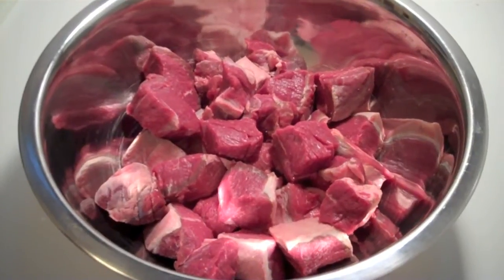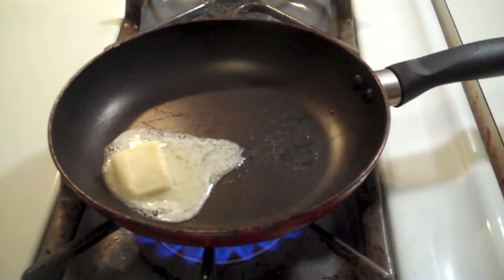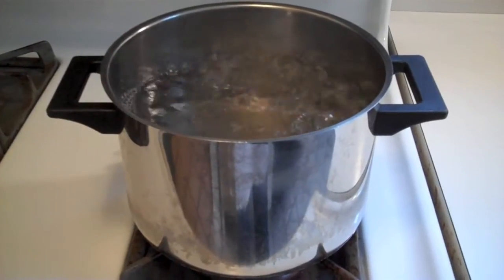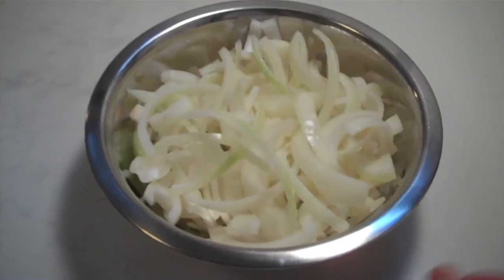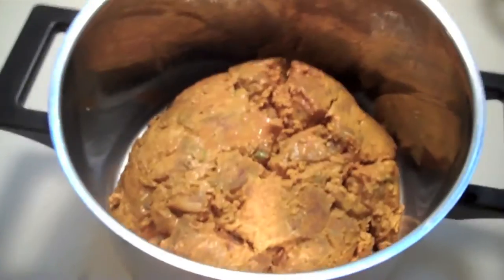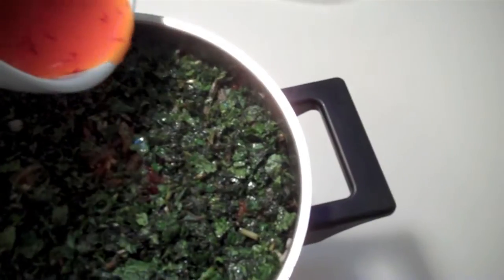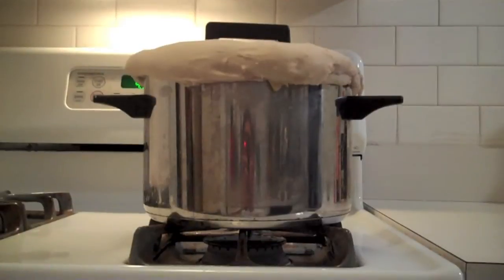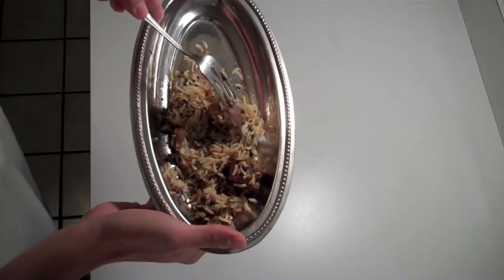Hyderabadi Dum Kacchi Biryani: Lamb / Mutton | Cooking with Kurt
Hyderabadi Biryani Tutorial - Delicious Savory Meal! (Indian Cuisine)

Ingredients List:
2 lbs lamb / mutton
8 tbsp plain yoghurt
4 tsp salt
6 tsp meat masala powder
3 tsp red chilli powder
2 tsp yellow turmeric powder
¼ cup shredded coconut
4 green chillies
2 tbsp butter
3 bay leaves
1 cinamon stick
10 cardamom pods
10 cloves
10 balls of peppercorn
2 onions
1 cup vegetable oil
3 lemons
4 cups rice
2 bunches cilantro
2 bunches mint leaves
1 tsp saffron
dough (flour + water)

Additional Tip (not in video): Place an absorbent cloth or paper towels on top of biryani layers (right below lid) before sealing with dough. This will soak up any excess moisture as the biryani cooks and prevent the bottom layer of meat from getting soupy.